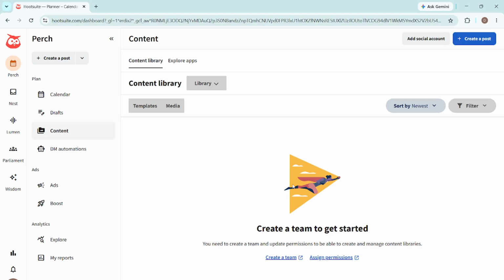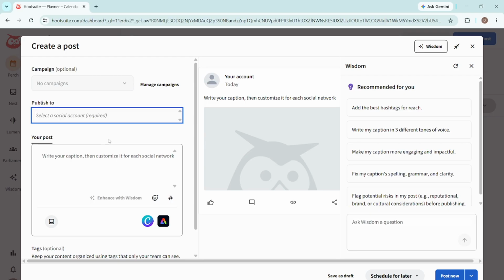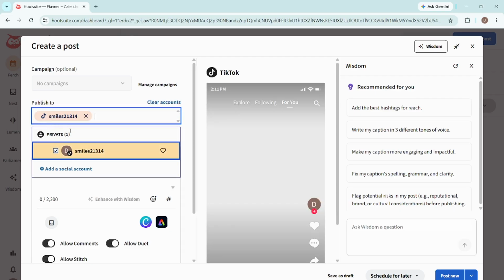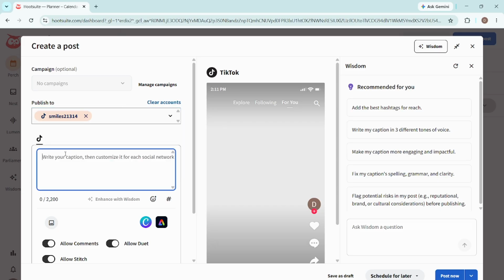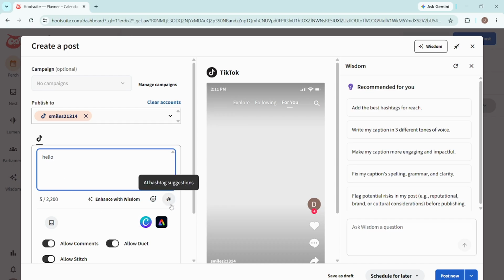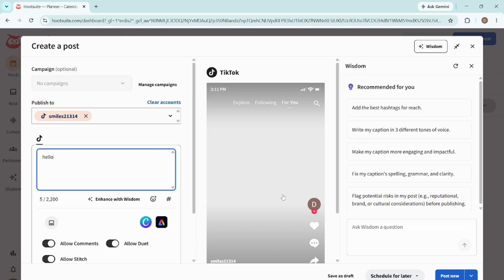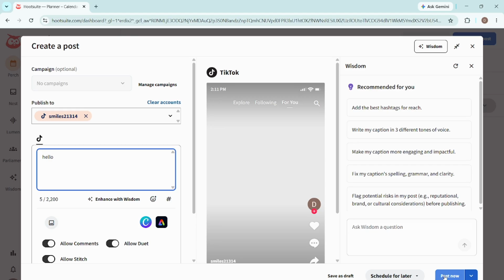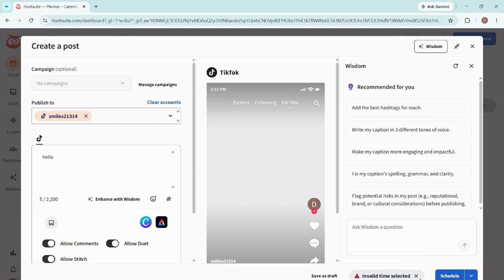How to Post Via Hootsuite [2026 Quick Guide]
Learn how to post via Hootsuite step by step, so your social updates publish correctly on time. This quick tutorial shows how to use Hootsuite to schedule posts, manage accounts, and share to the right network. If you search for how to post on Hootsuite, schedule social media, or queue a post, this is for you.